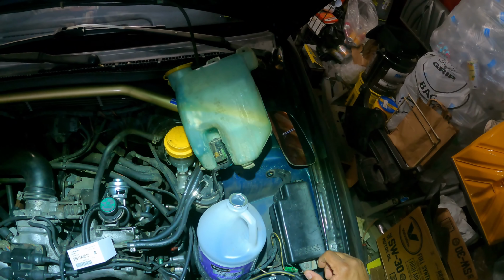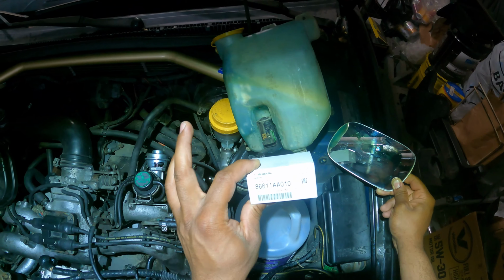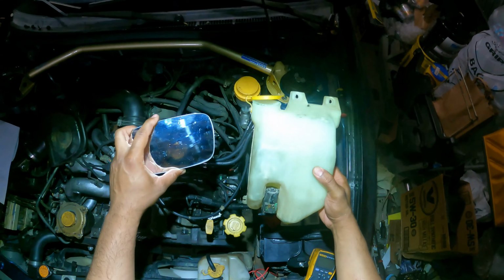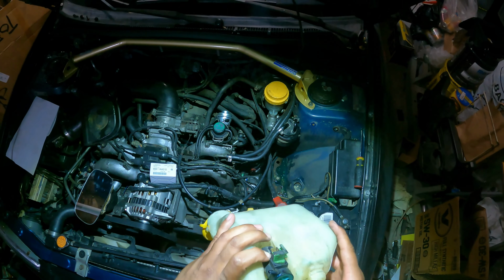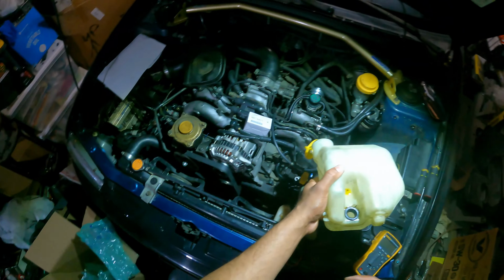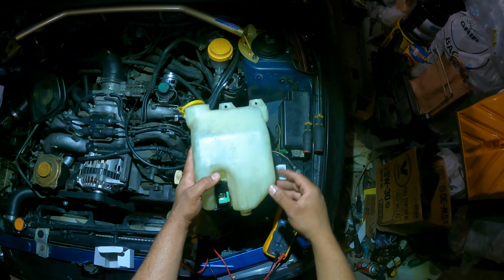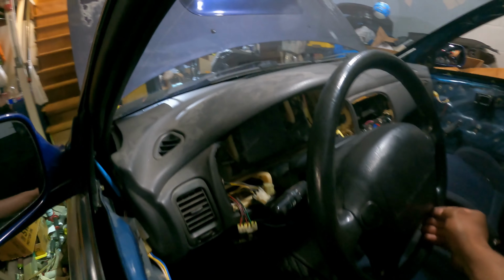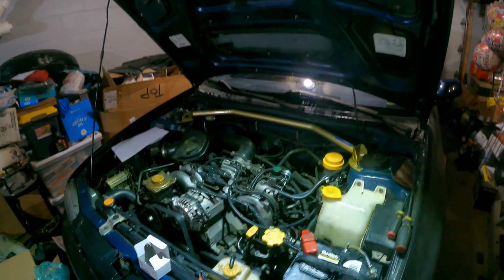GC8 Washer Pump Install & Test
Today, we will be installing the washer pump and testing it to see if the diagnosis process from the previous video, verifies the repair made. In order to do this install, you will need a:
-Silicone or rust penetrant spray
-A ratchet (manual or cordless battery powered)
-A 10 millimeter socket